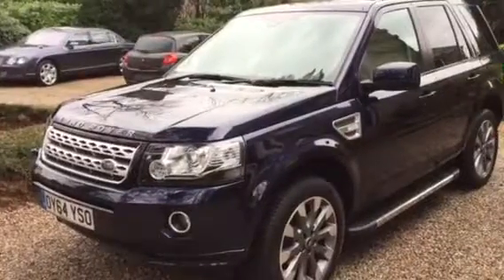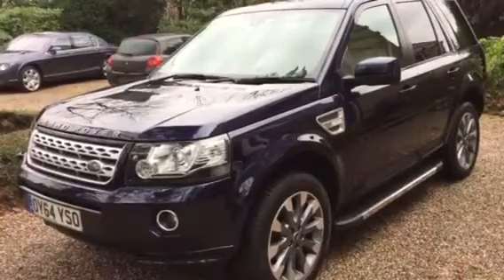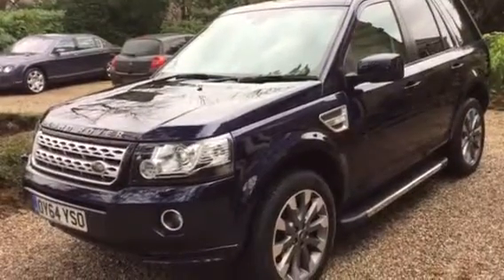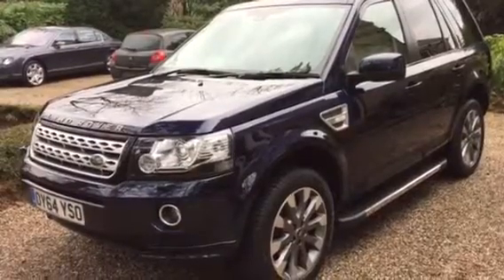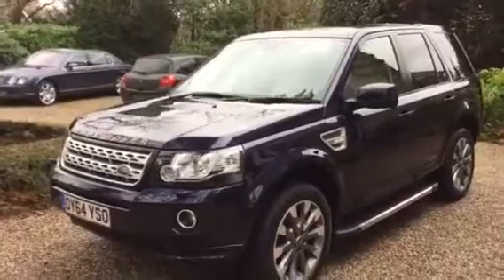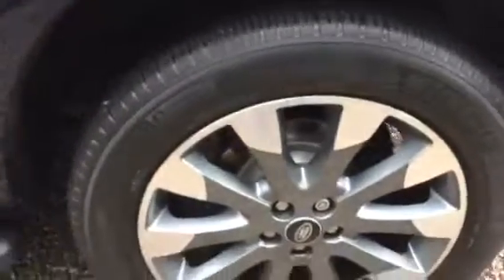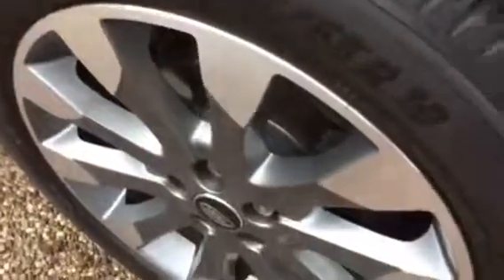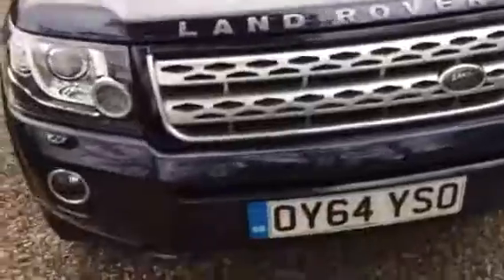Land Rover Freelander Metropolis 2015 Model for sale Phil Walker Cars Sheffield